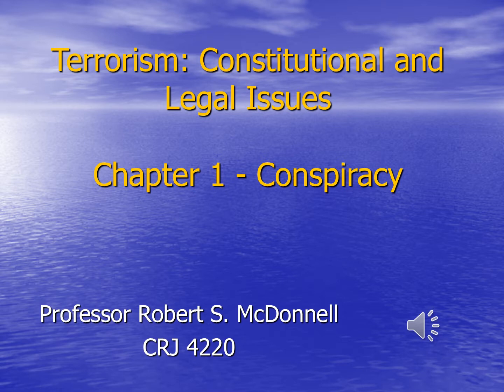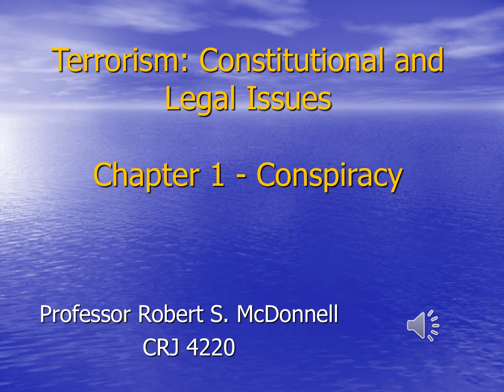CRJ 4220-800: Conspiracy